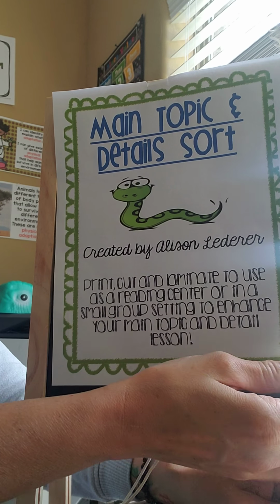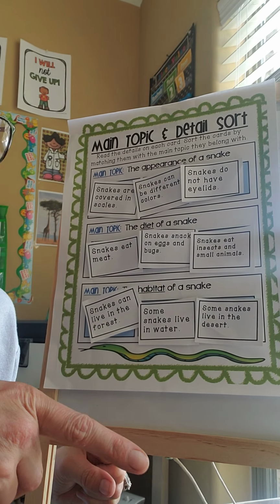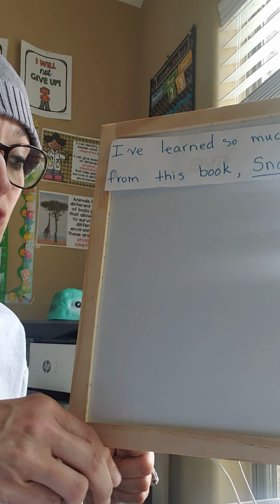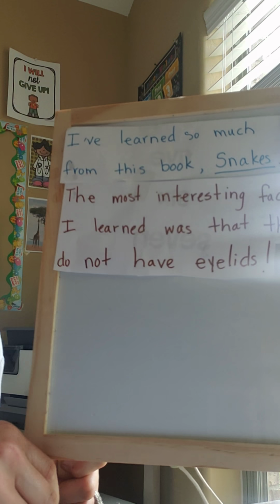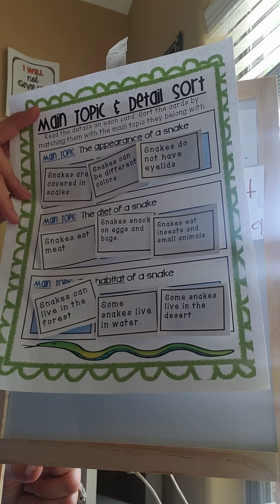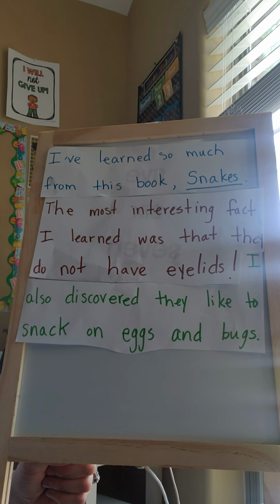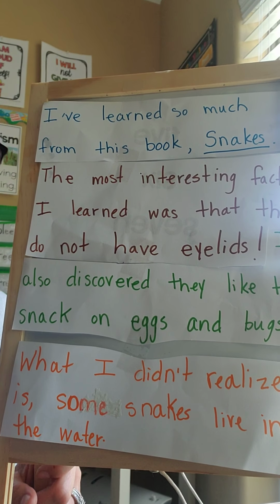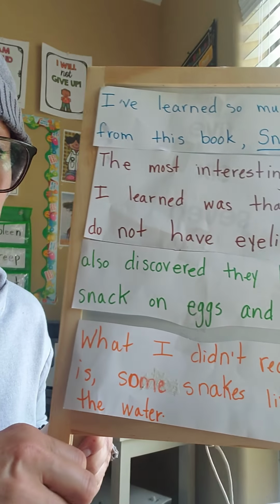1st Grade Main Topic & Detail Sort, Part Deux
Writing and science class; snakes